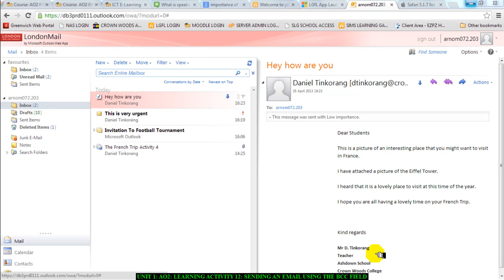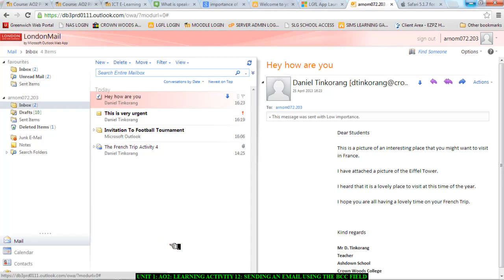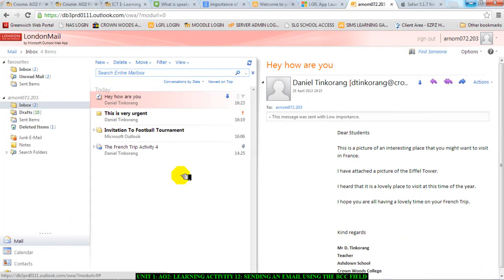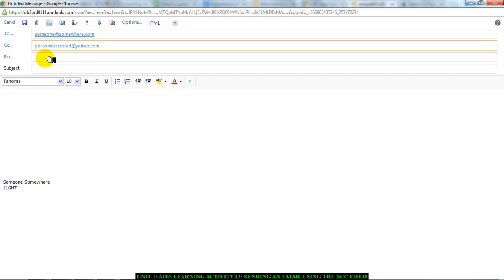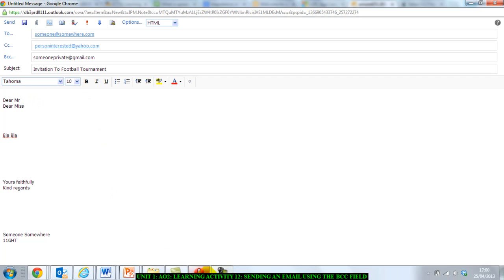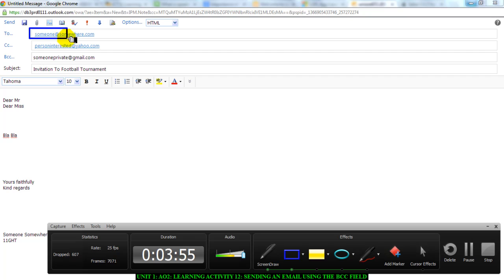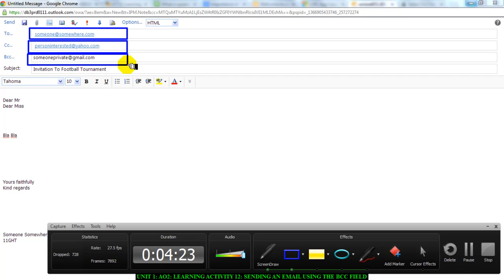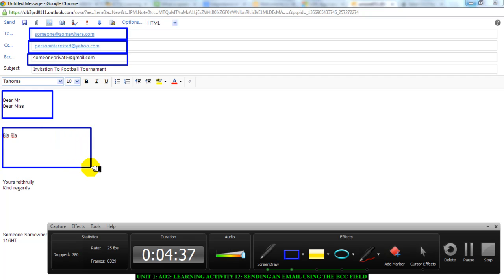AO2 LEARNING ACTIVITY 12 SENDING AN EMAIL USING THE BCC FIELD